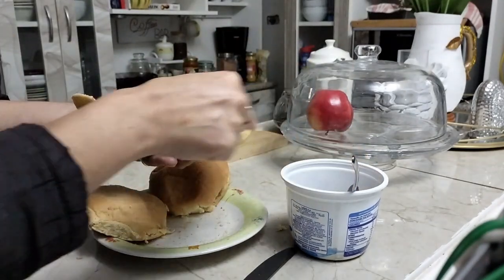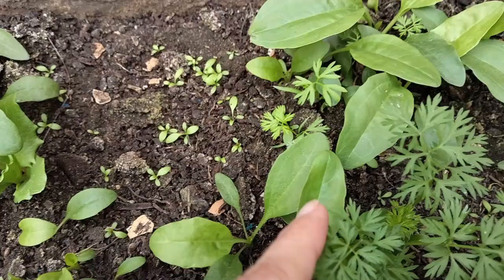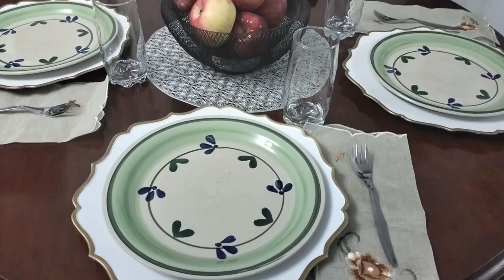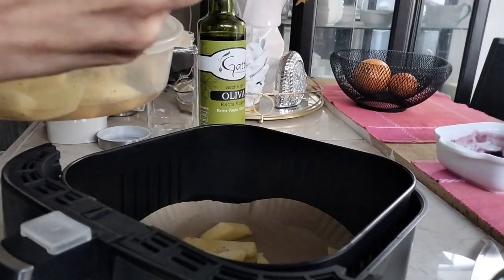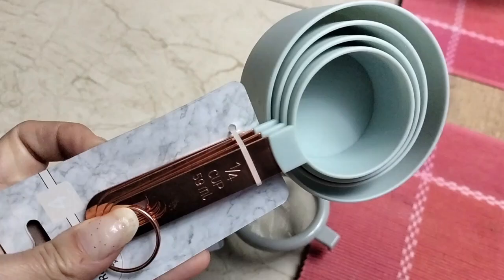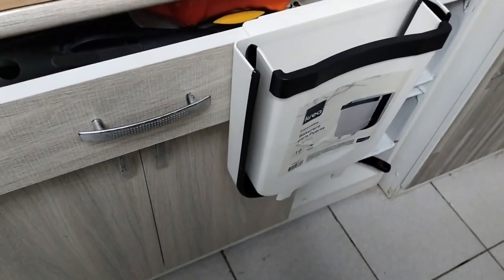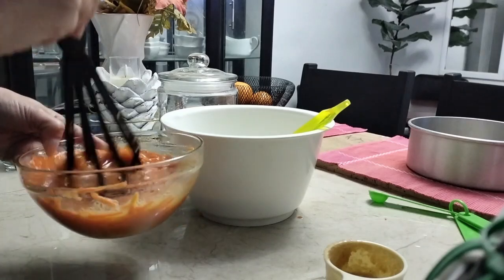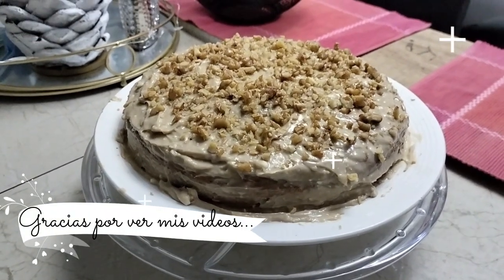✨ CAMBIOS EN LA COCINA✨ PASTEL DE ZANAHORIA✨ PREPARANDO LA COMIDA💜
En este video te voy a compartir algunos cambios que realice en mi cocina, un pequeño tour de mi pequeña huerta, también te comparto la preparación de un pastel de zanahoria y lomito saltado de atún y otros.
Espero les guste este video o por lo menos les brinde algunas ideas.